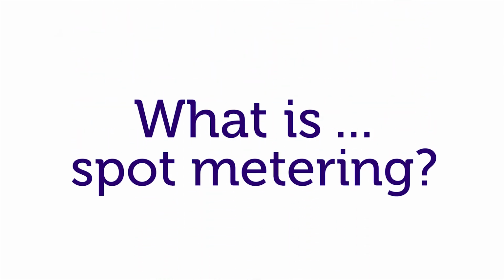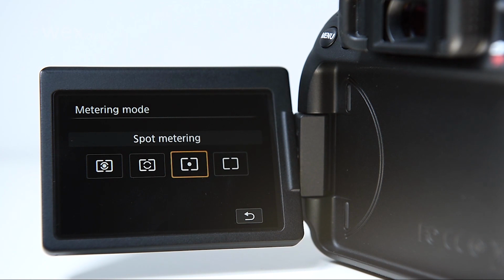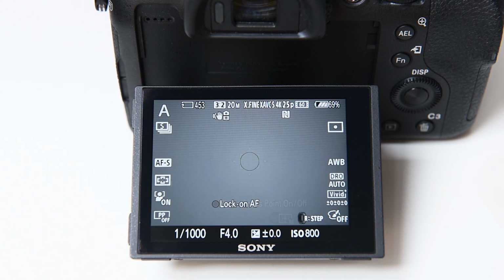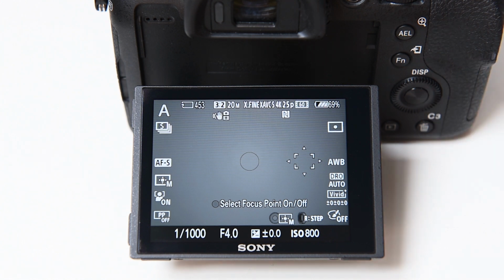What Is ... Spot Metering?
Struggling with a photographic term? Wondering what that mysterious button on the back of your camera does? Our What Is series may be just what you need.

In this instalment, Matt looks at spot metering and explores how to make the most out of it.